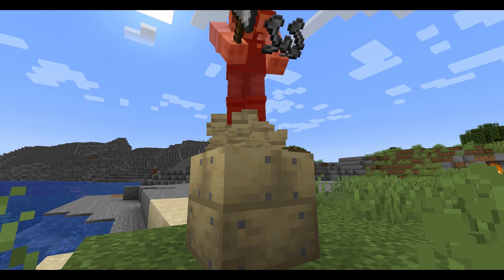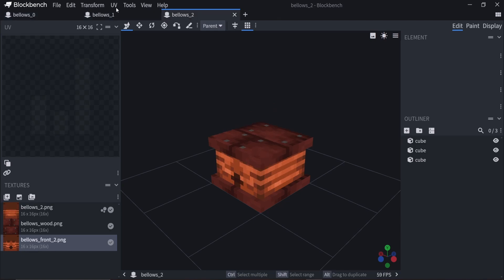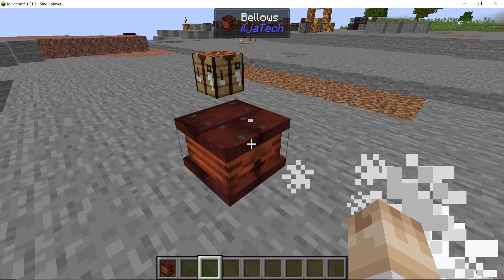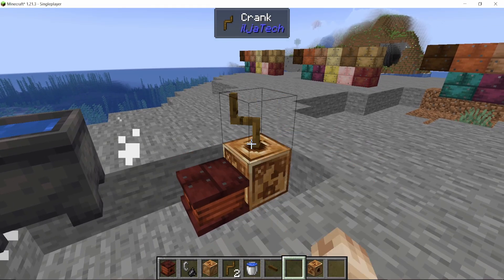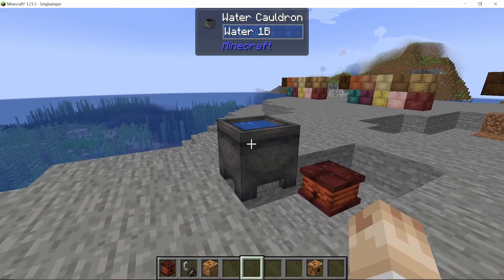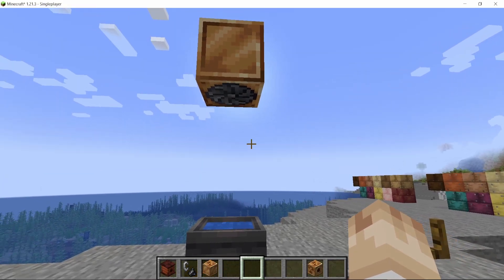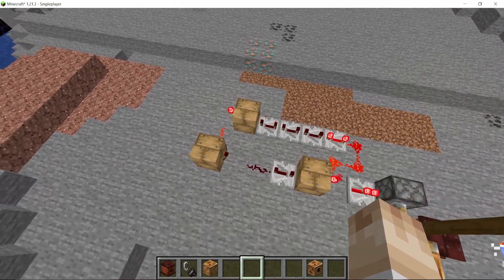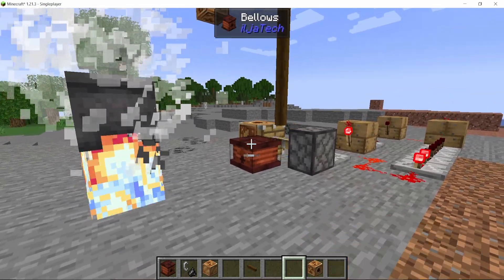Entering the Steam Age - iljaTech ep.7 - Minecraft mod devlog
Episode 7 of the development of iljaTech minecraft mod (Fabric 1.21.3).
In this episode, the Bellows are added. This is used to make Stoked Fire, which can heat up a cauldron and boil the water. You can cook delicious Boiled Eggs, or you can use the Steam to drive a Turbine and generate Mechanical Energy in the mod.

00:00 - Recap last episode
00:21 - Introduction
00:41 - Bellows & Stoked Fire
02:03 - Alternating Mechanical Power
02:47 - Boiling Foods
03:58 - Turbine
04:47 - Automation Example
05:38 - Outro